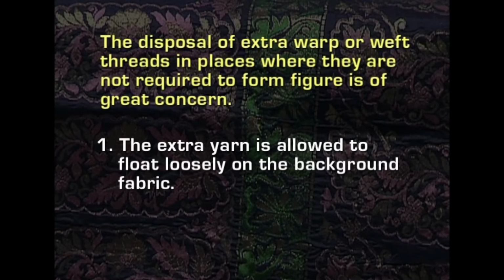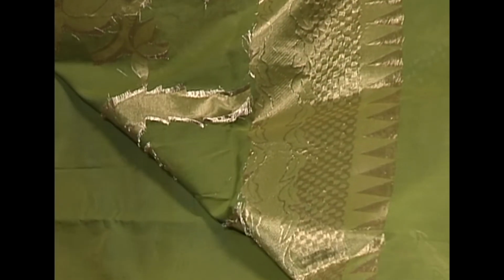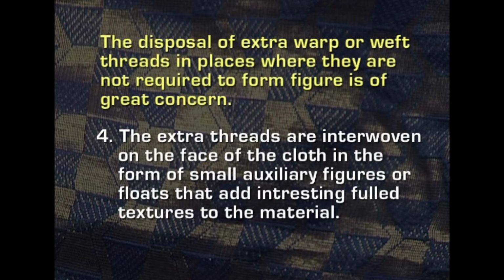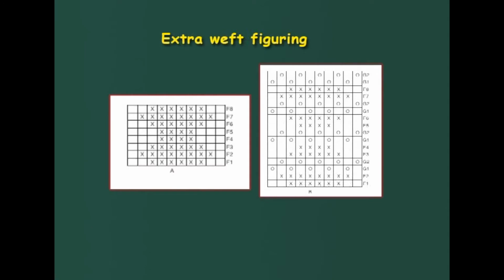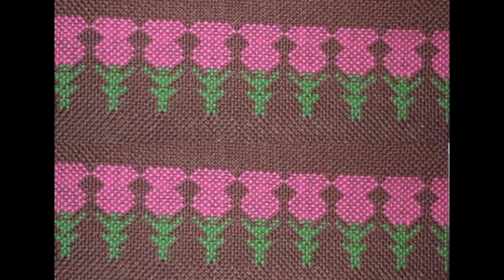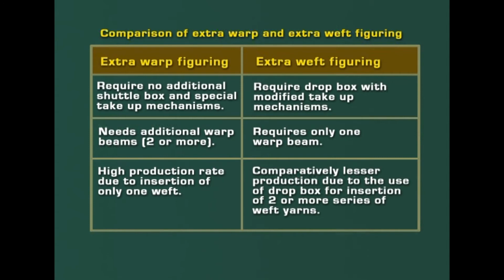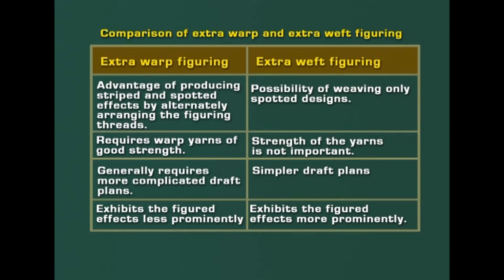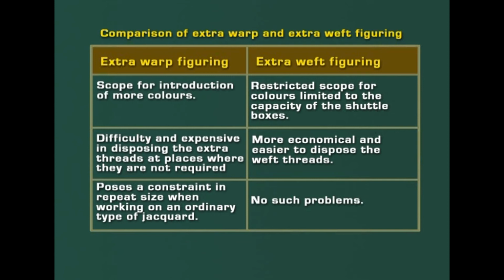TEXTILE STUDY W9 L1 Complex weave extra warp and weft figuring